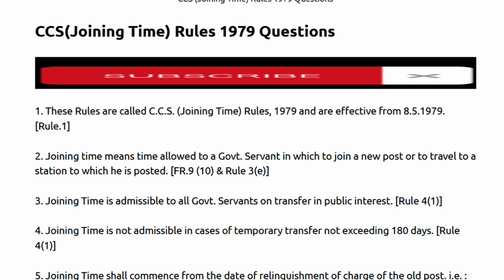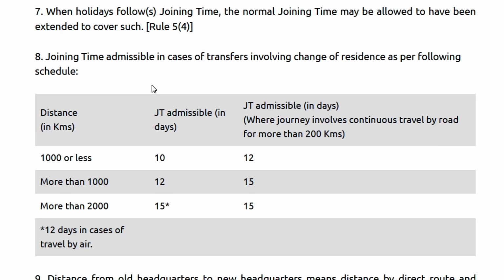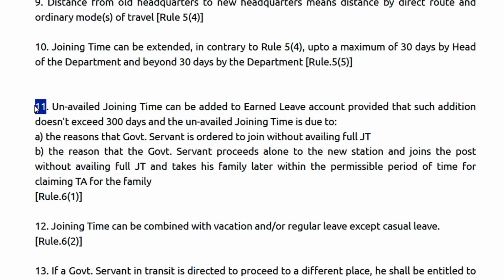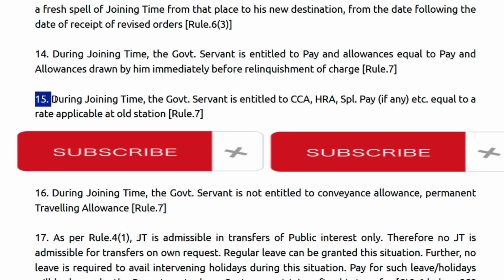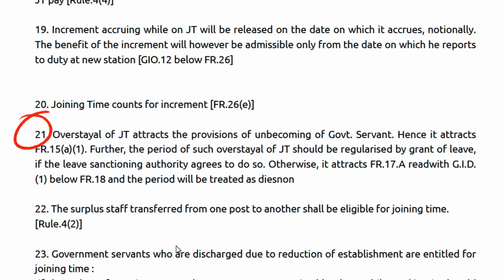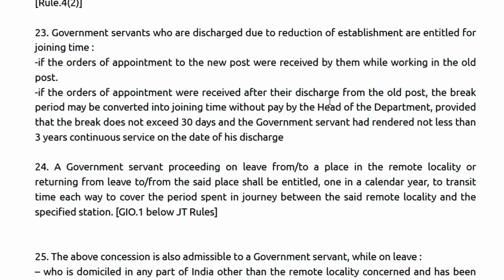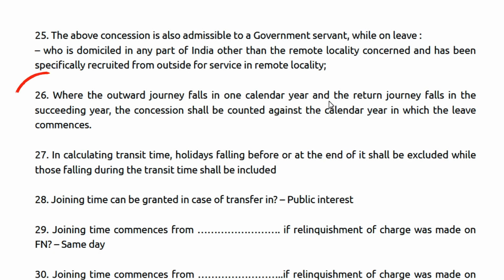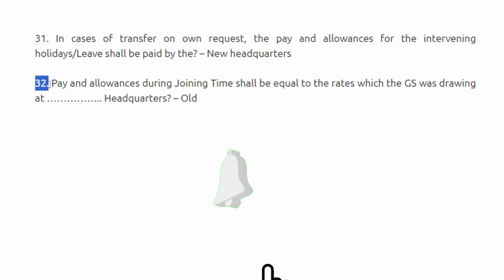Important Topics On CCS(Joining Time) Rules 1979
Most Important Topics On CCS(Joining Time) Rules 1979 for Competitive Exams.
CCS (Joining Time) Rules 1979
Government job joining procedures
Civil services joining formalities
Central Civil Services (Joining Time) Rules
CCS (Conduct) Rules
Civil services appointment process
Government employment rules
Joining time for government employees
CCS Rules for new recruits
Civil services orientation
Government job induction
Central Civil Services Regulations
Employee onboarding
Government service terms
Joining time allowances
CCS (Leave) Rules
Government job orientation
CCS (Conduct) and Discipline Rules
CCS (Pension) Rules
Civil services career guidance

Prepared By: Dhiren Debbarma, AAO